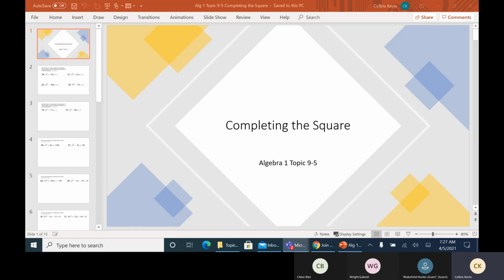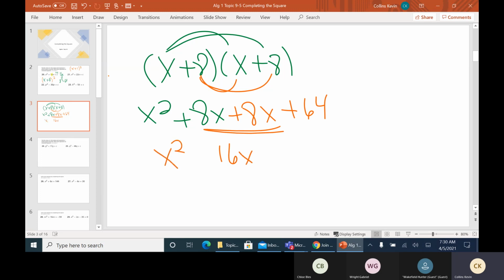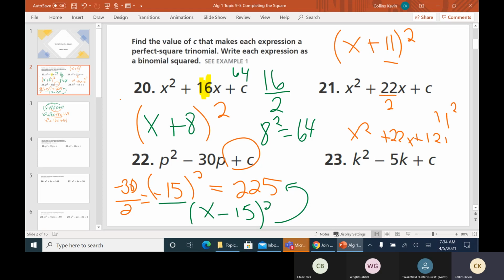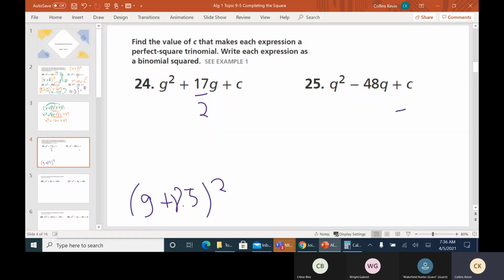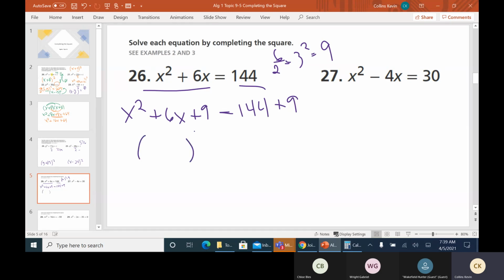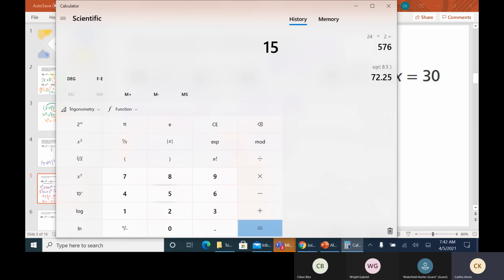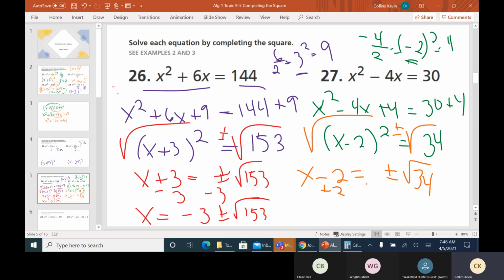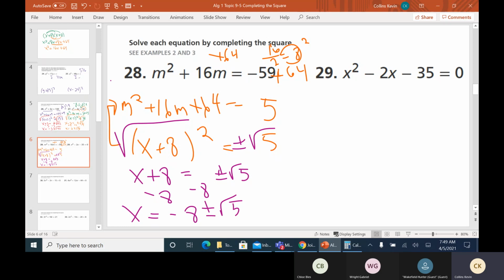Metallist Math: Algebra 1 Solving Quadratic Equations by Completing the Square - part 1 of 3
Today we begin our discussion of completing the square to solve quadratic equations. This is most people's least favorite way to solve these problems, but you'll see some good hacks here to make these problems less of a hassle! Part 1 of 3